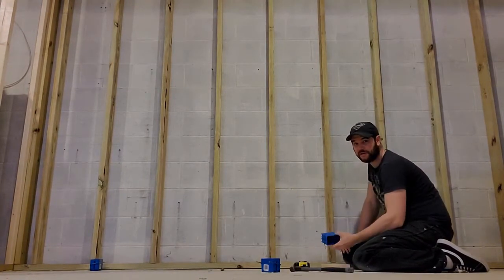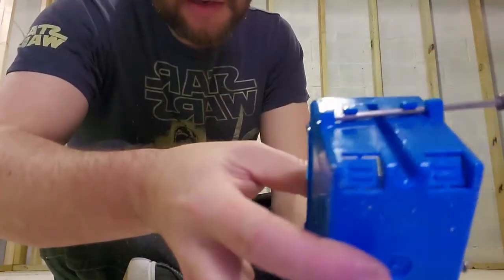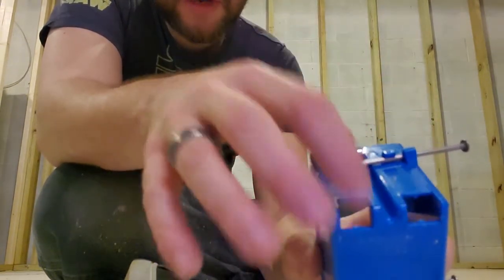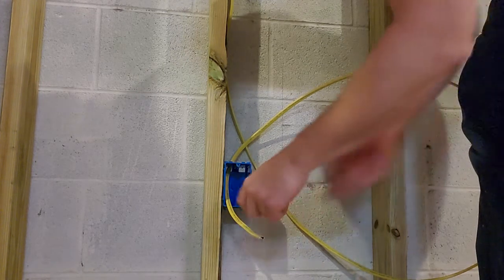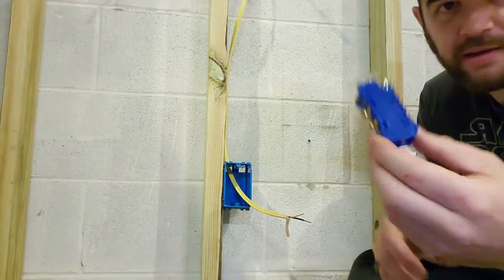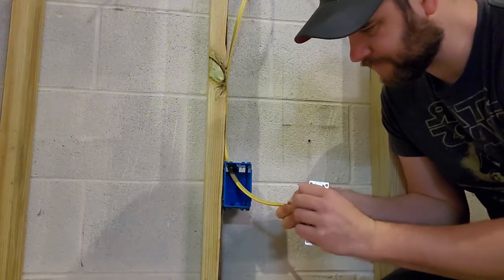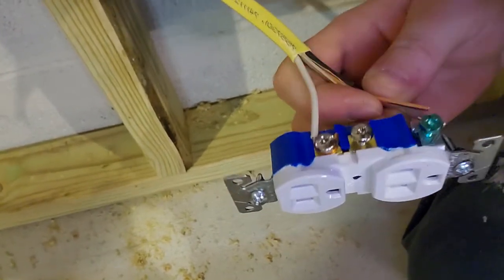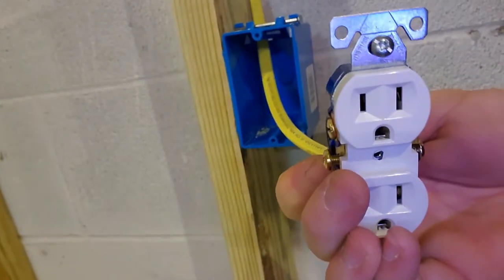INSTALLING ELECTRICAL OUTET IN THE BASEMENT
Michael gives a walk through basic tutorial on installing an outlet in the basement as we continue to finish the space.